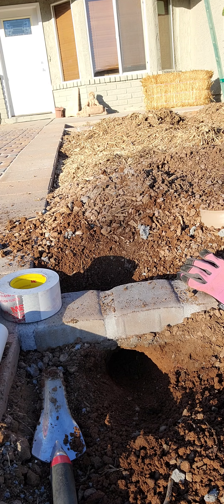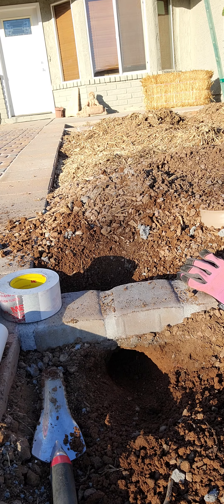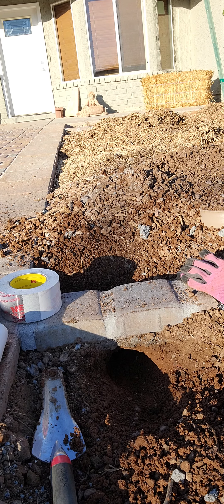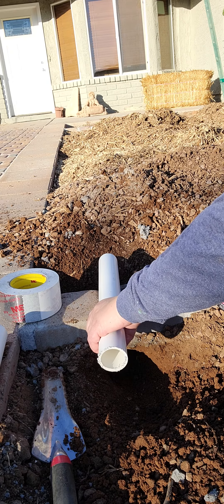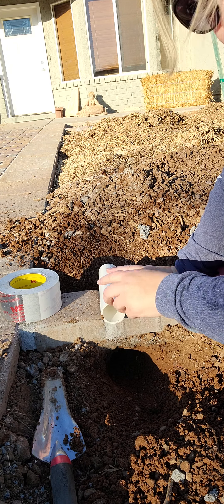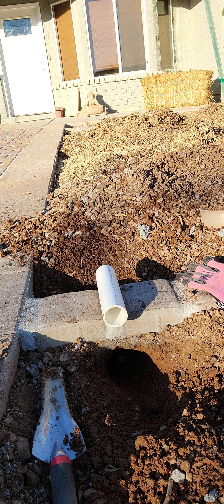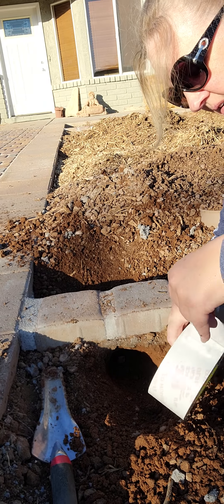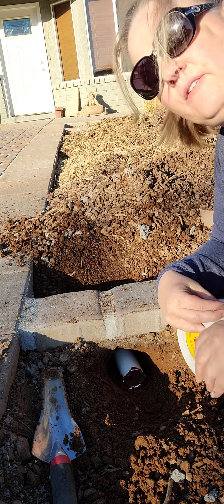What is irrigation sleeving?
Installing sleeving for irrigation tubing under hardscape.